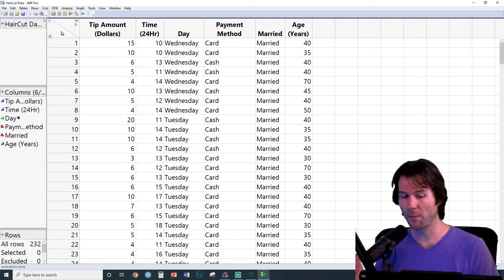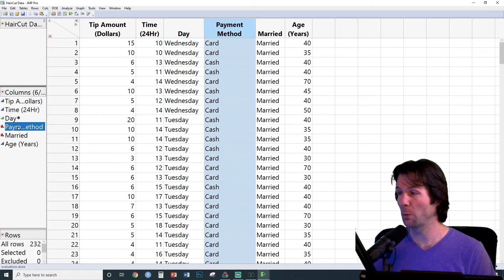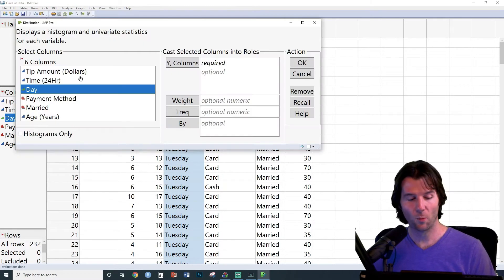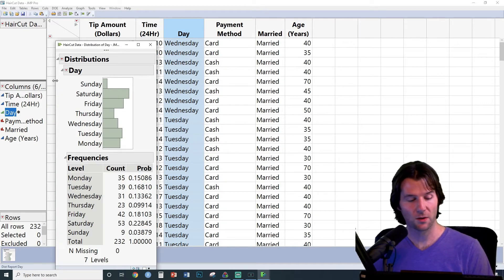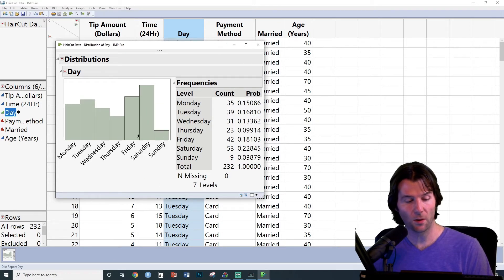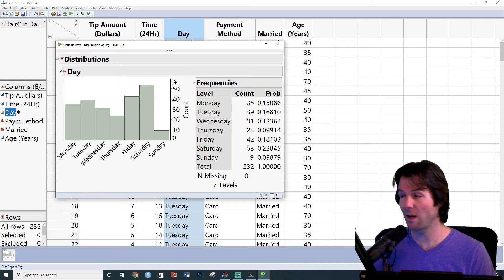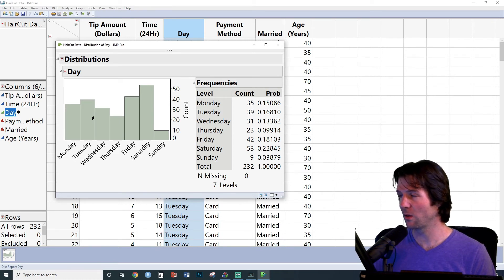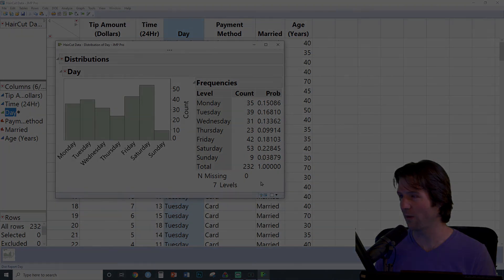Bar Chart and Frequency Tables in JMP - One Minute Tutorials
How to make a box plot and frequency table to display categorical data in JMP.